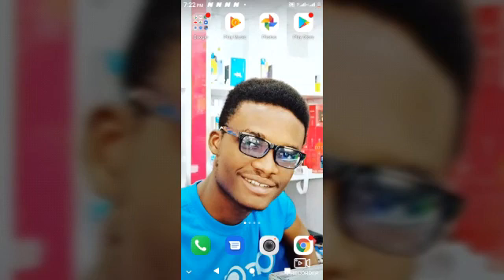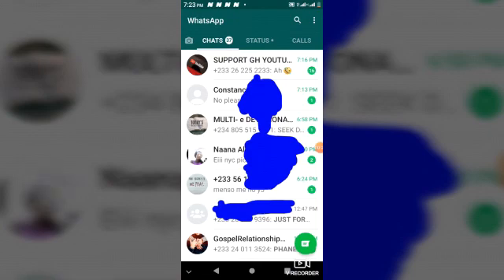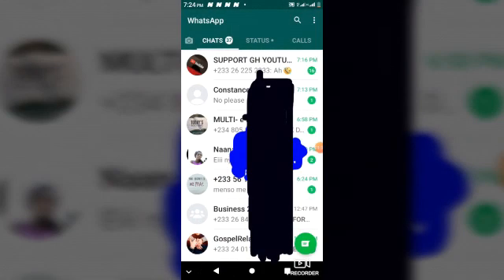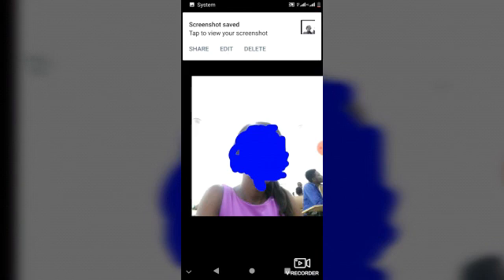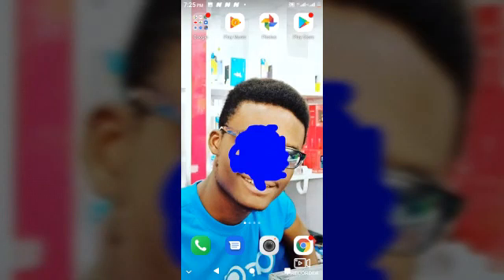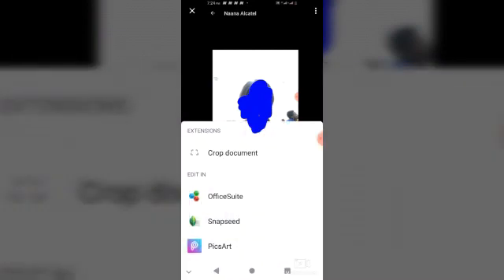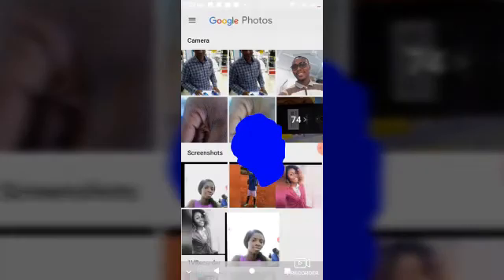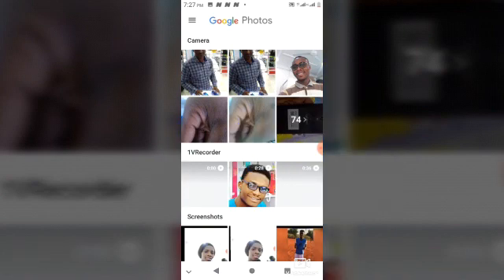how to save WhatsApp profile pictures (2022)--"no App needed"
there is a new way to save others WhatsApp profile pictures. no App is needed. WATCH FULLY!!